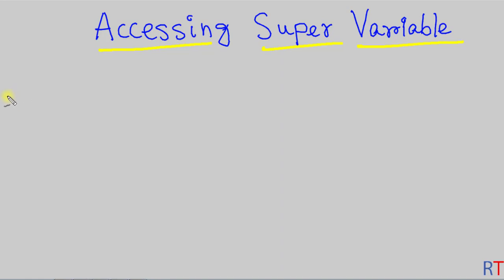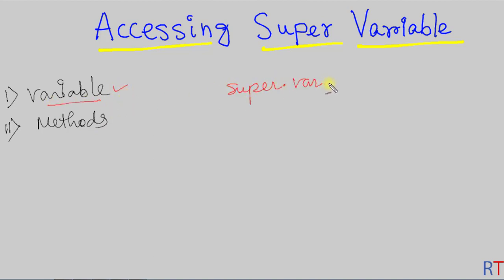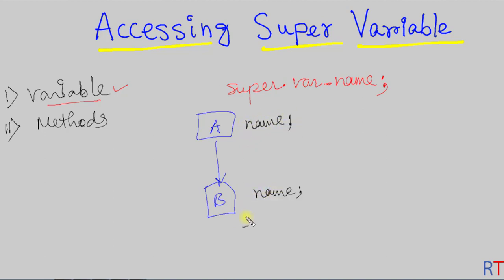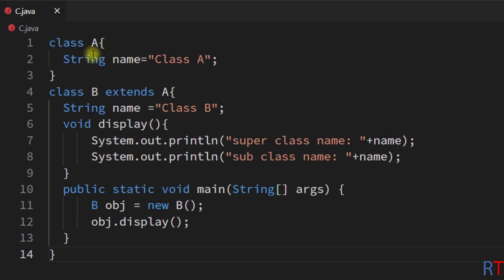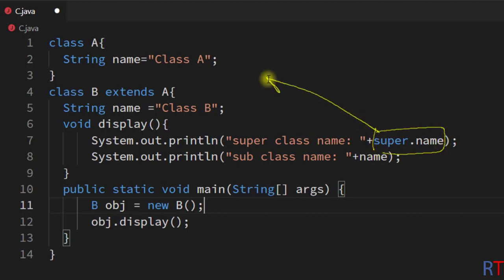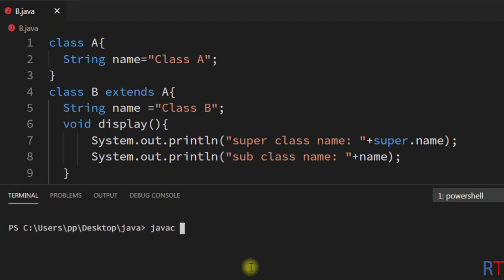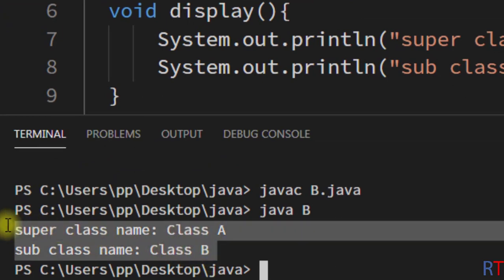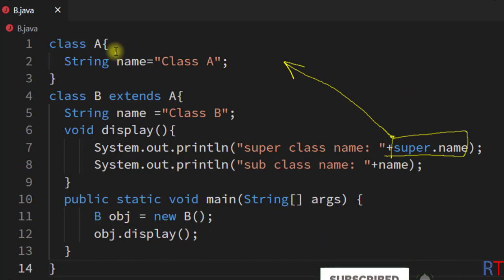Java-87 Accessing Super Class Variable in Java || Super Keyword in Java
Accessing Super Class Variable in Java